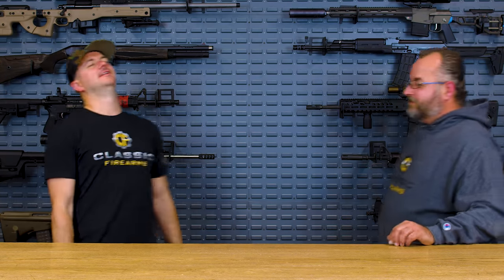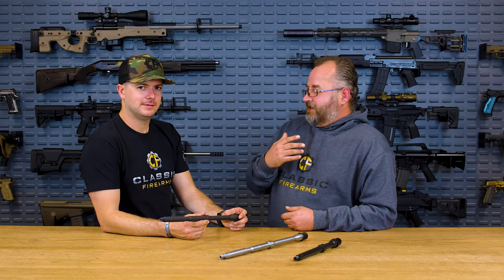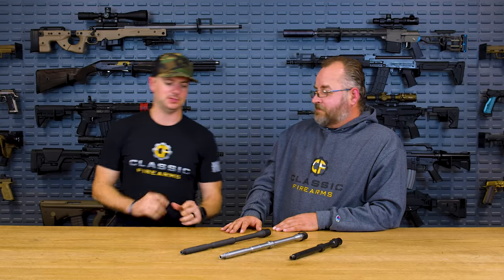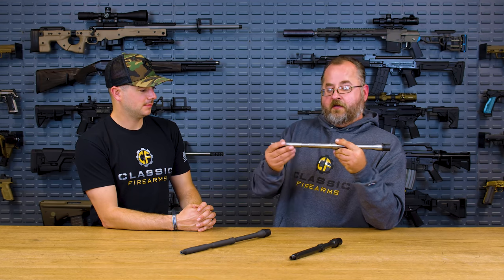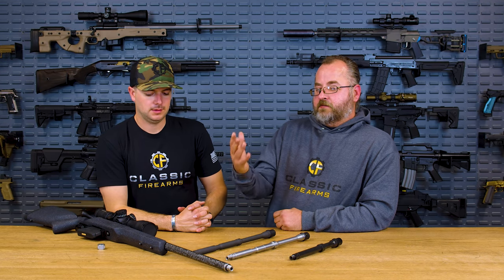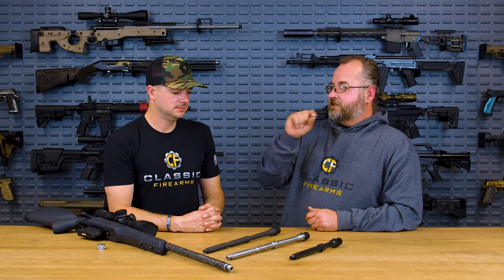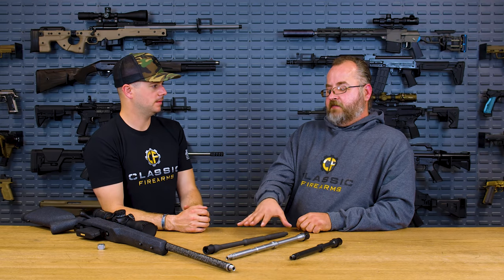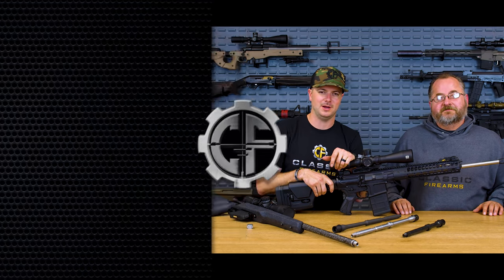What Is The Best Barrel For Your Gun?